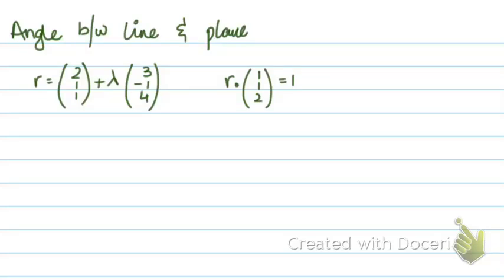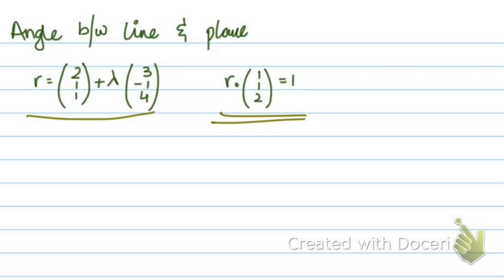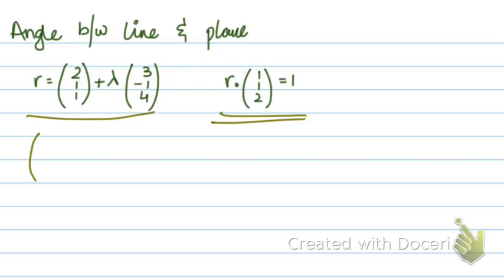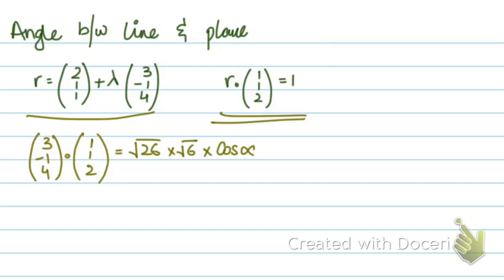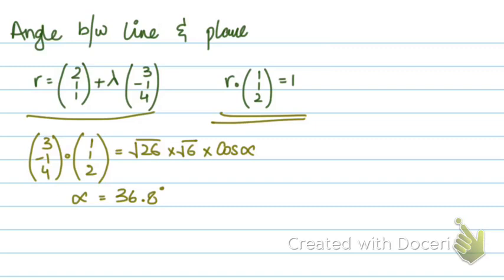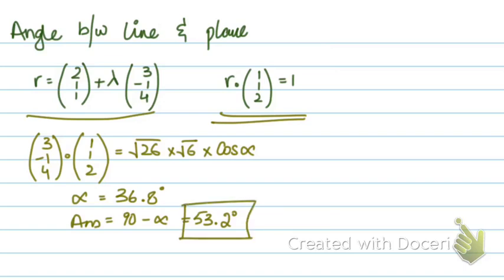A2 Level Math: Vectors - Angle Between Line and Plane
Short example explaining how to determine the angle between the line and a plane.